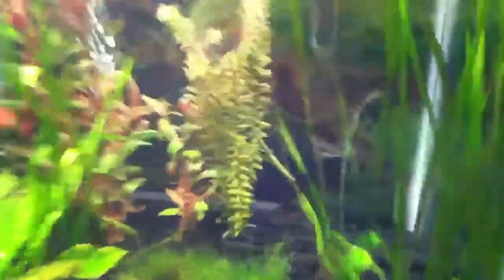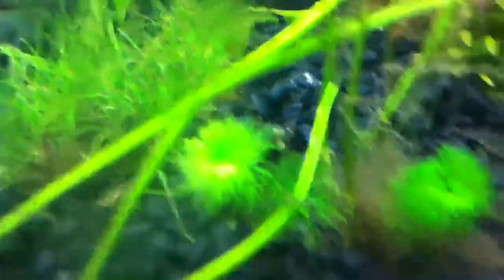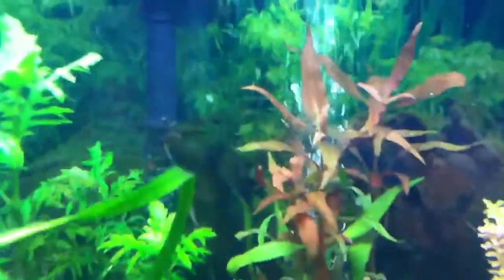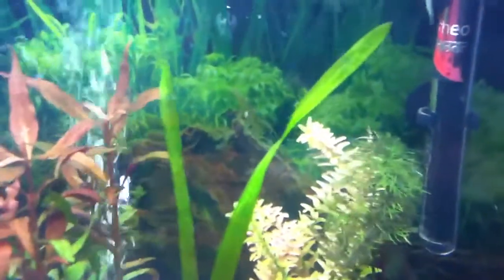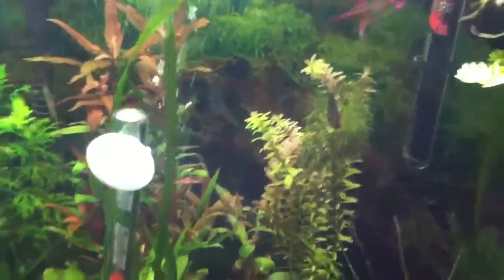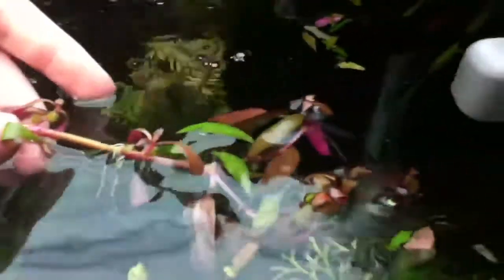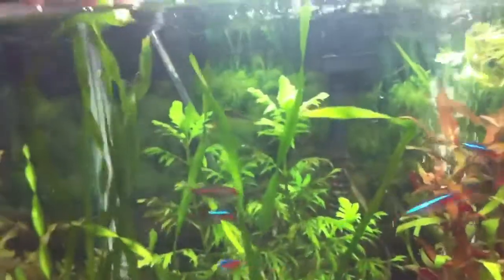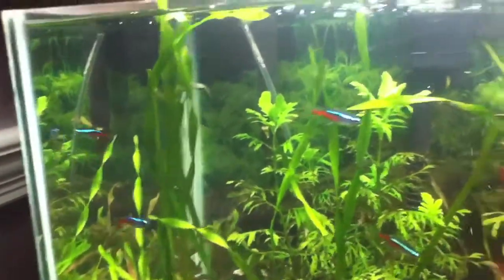20g planted tank update #10 were Goin for 30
I am upgrading